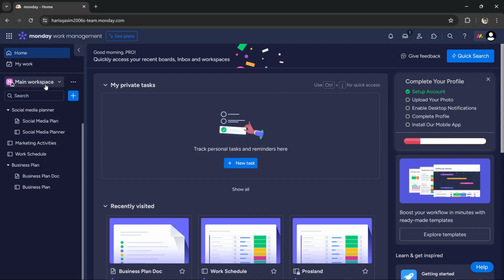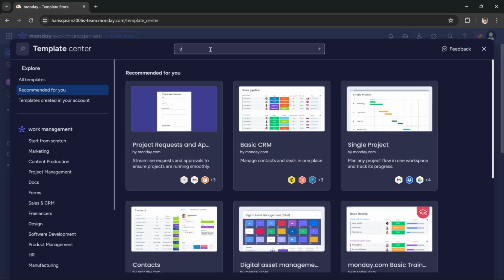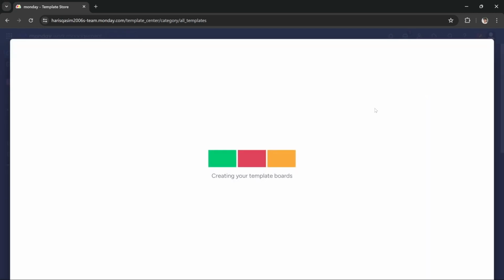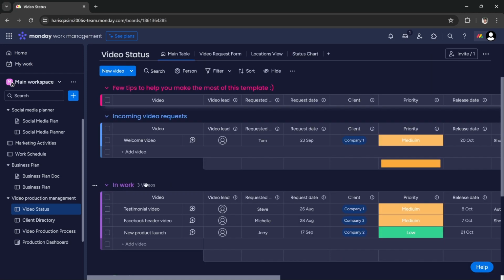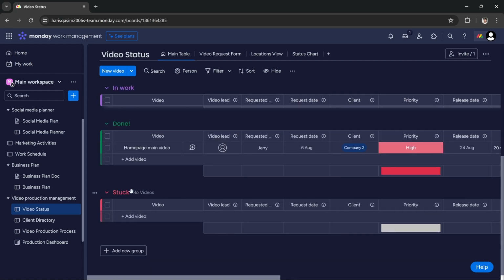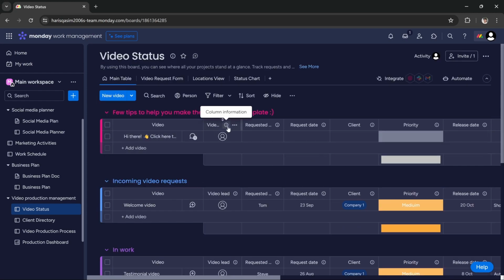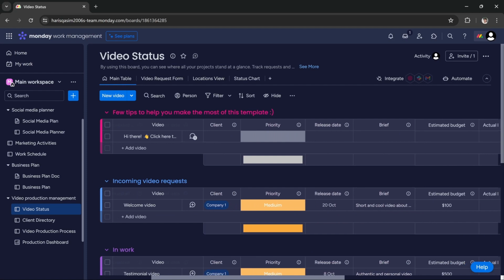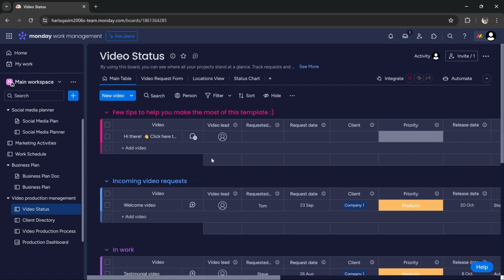How to Use monday.com for Video Projects [Quick Guide]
Learn how to manage video projects on monday.com in this easy tutorial.